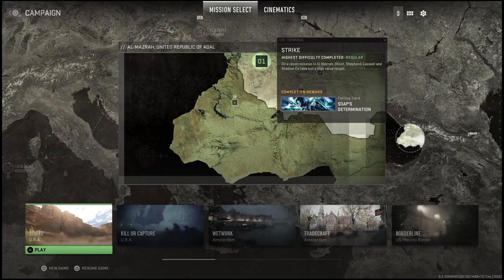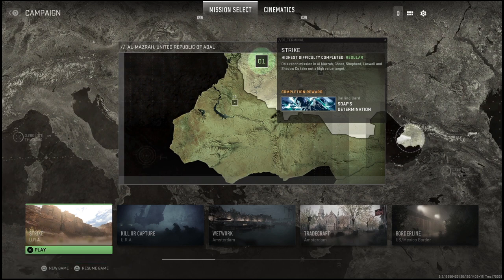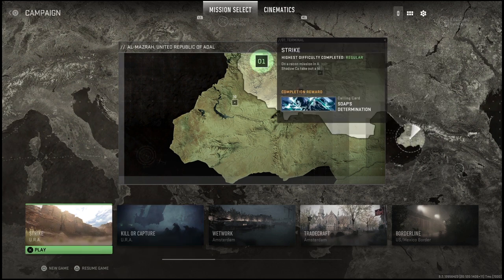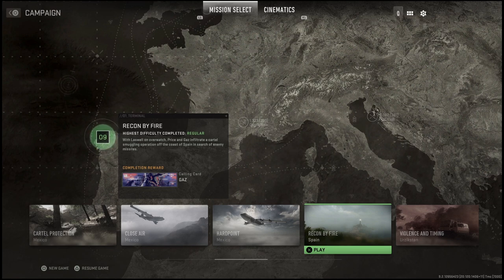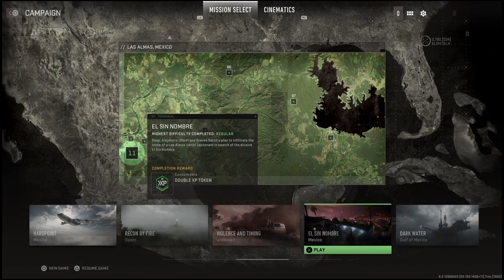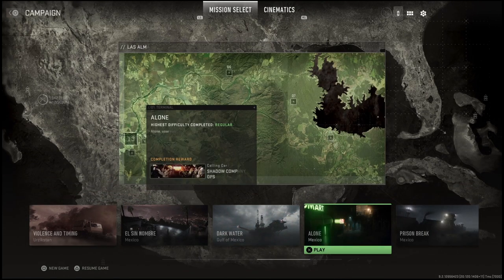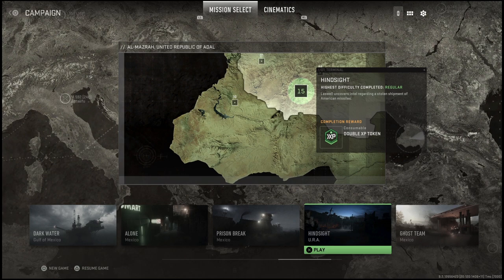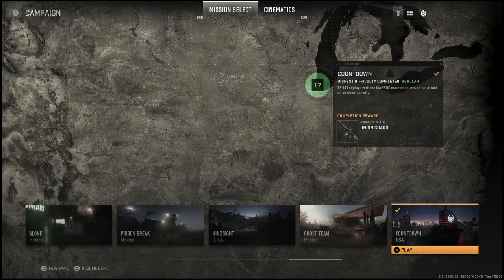ALL CAMPAIGN REWARDS IN MODERN WARFARE 2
After completing the Call of Duty Modern Warfare 2 campaign, I go over all the rewards you get for completing each mission.

Follow Daddy Gamer Fred
◉ YouTube Member: ​
◉Nintendo Switch Friend Code : SW- 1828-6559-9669
◉PSN : DaddyGamerFred
◉Pokèmon G0 Trainer Code : 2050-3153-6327